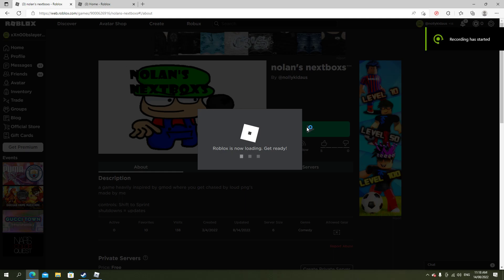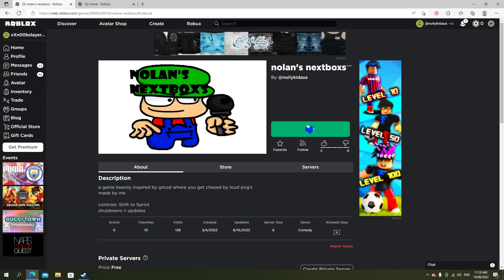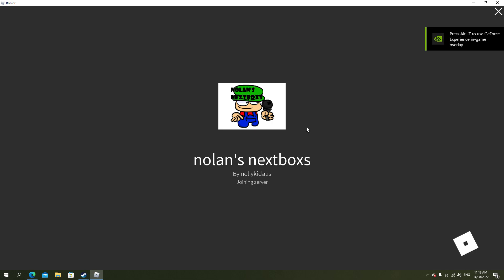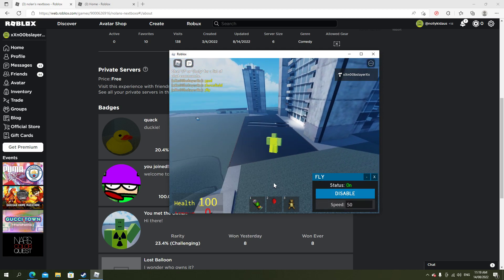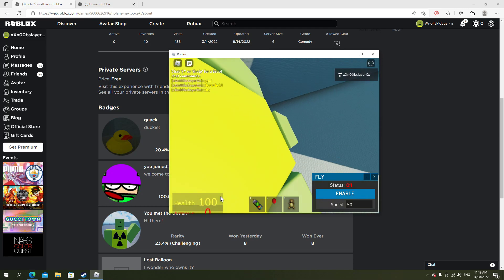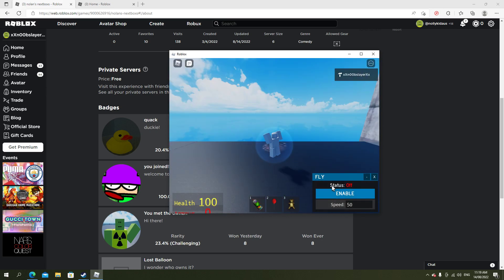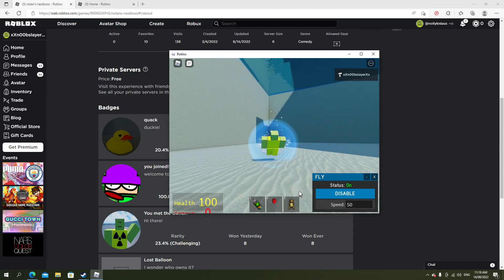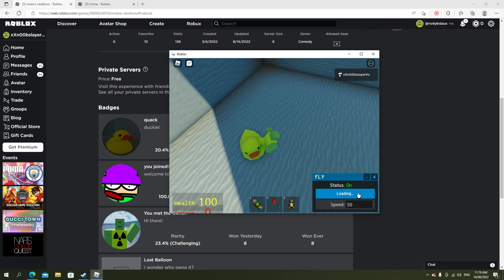How to get Lost Balloon & others! - nolan's nextboxs